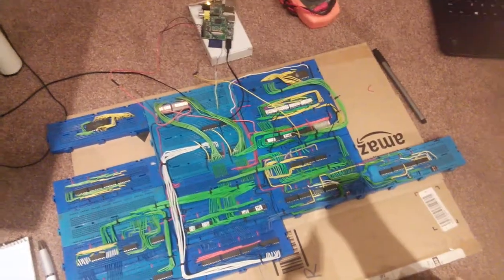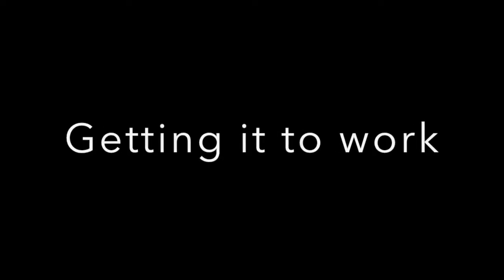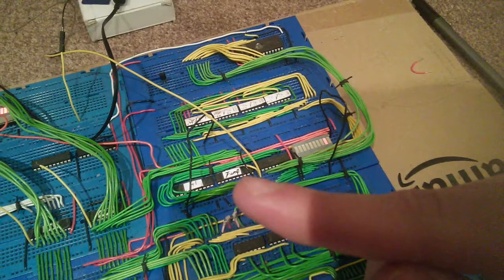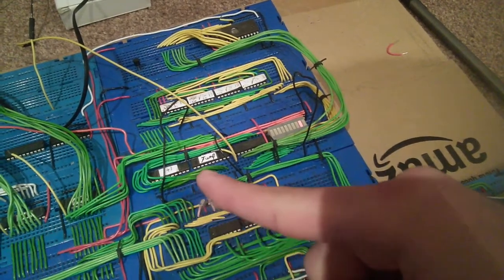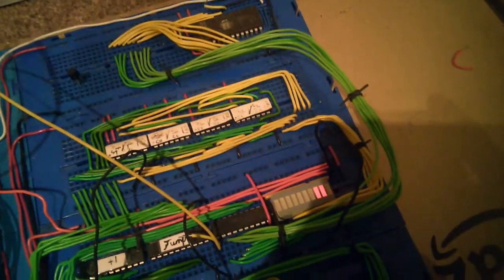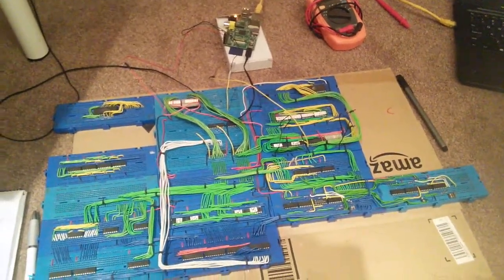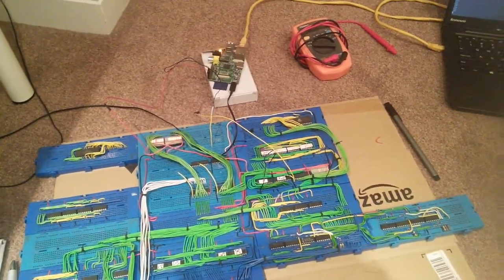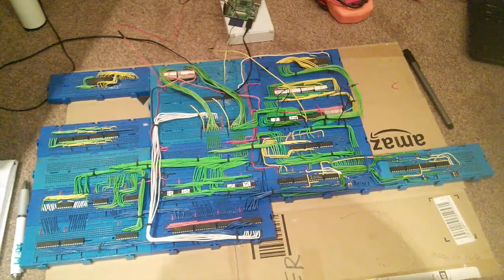Mum... I'm building a CPU - Episode 8: Tick Tock, it's the Clock!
In this video, I talk about how I repaired the CPU after a long time and replaced the clock source button with a Raspberry Pi script clocking a GPIO pin. I also talk about future plans regarding memory.

No sound effects were harmed in the making of this video!